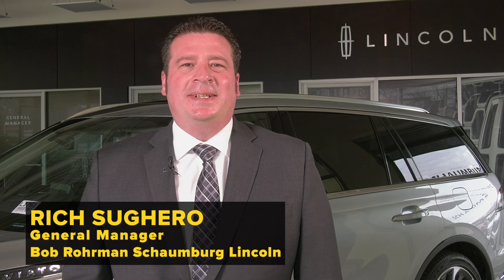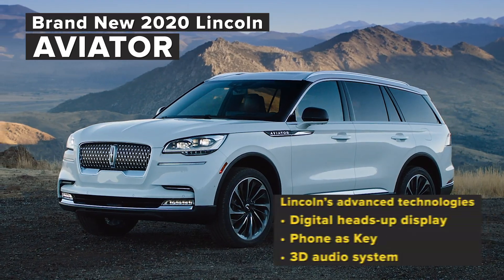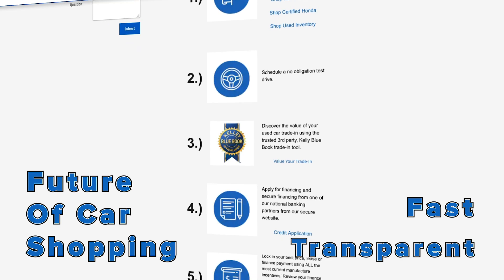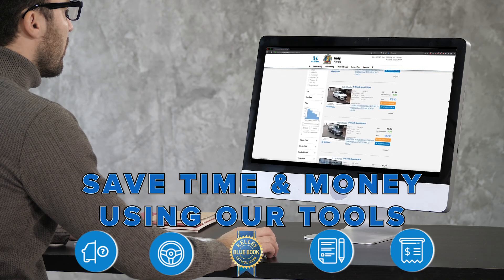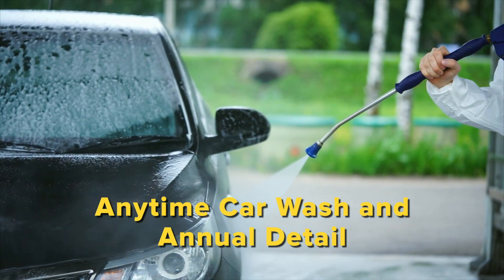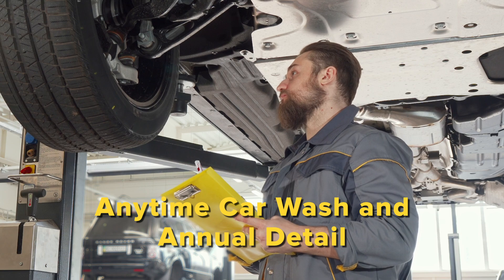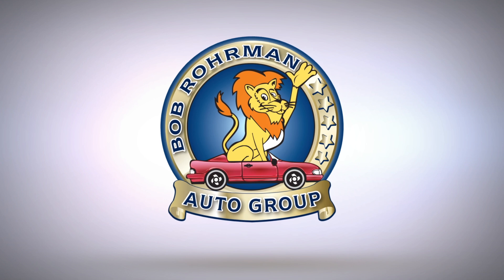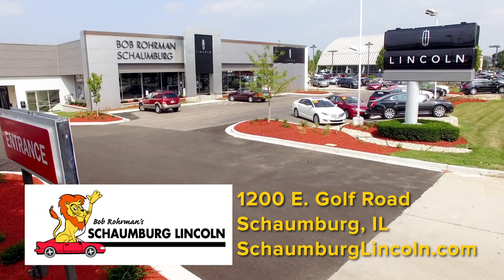Schaumburg Lincoln January 2020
Experience a return to luxury at Schaumburg Lincoln. See us on Golf Road for special offers on the all new 2020 Lincoln Aviator with sophisticated interior and available hybrid engine.

Now you can discover a more comfortable and totally transparent way to buy a new Lincoln AT HOME using our on-line quick buy tools.

And when your Lincoln needs service, we’ll pick it up, drop off a loaner, and return your car when the work is complete.  It’s that simple!

ABOUT US
We, at Schaumburg Lincoln, strive not just to sell you a vehicle, but to earn your business.  It is our goal that you love the vehicle you get from us, whether New or Pre-owned, that you enjoy your entire car buying experience, and that you'll continue to come see us for all of your automotive needs.  We have a strong and committed sales staff with many years of experience satisfying our customers' needs. Feel free to browse our inventory online, request more information about vehicles, set up a test drive or inquire about financing!

1200 East Golf Road, Schaumburg, IL 60173